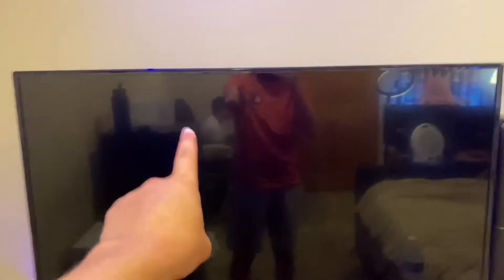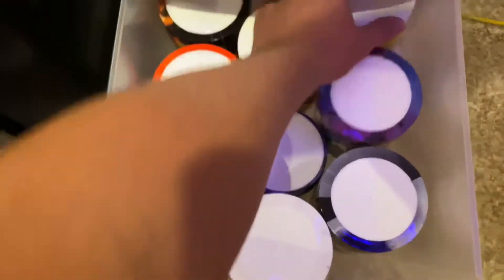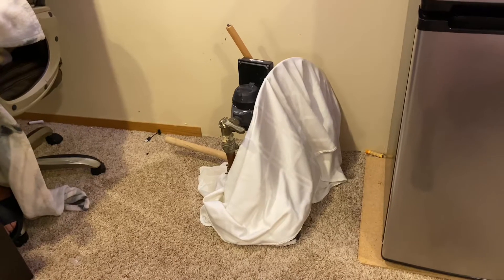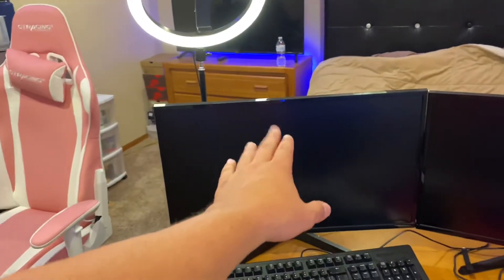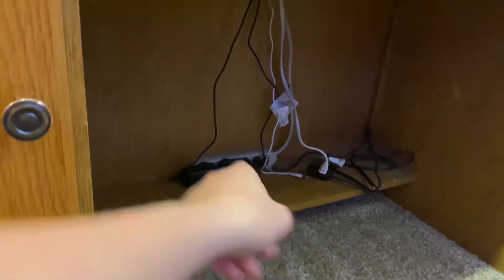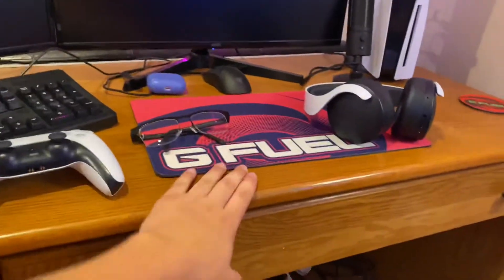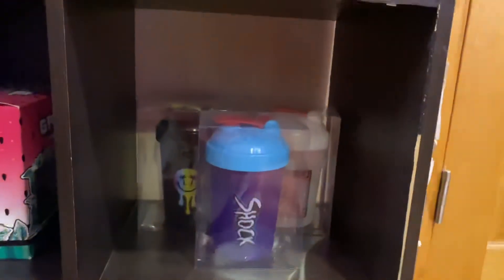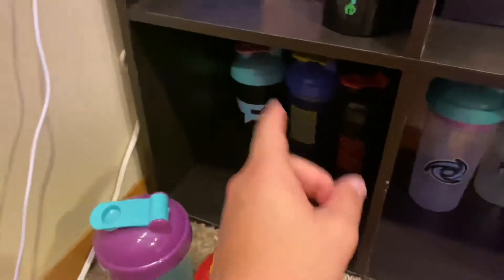SUMMER 2021 GFUEL COLLECTION/ROOM TOUR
Sub for a kiss;)